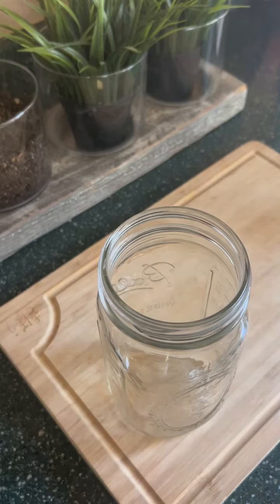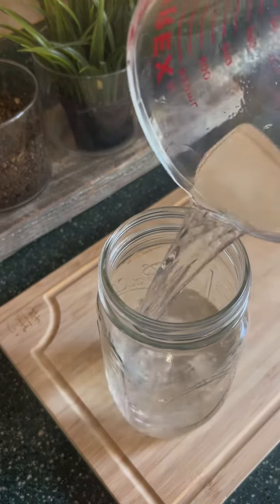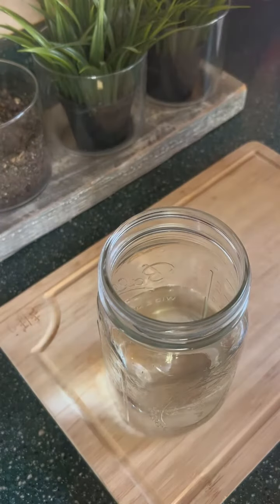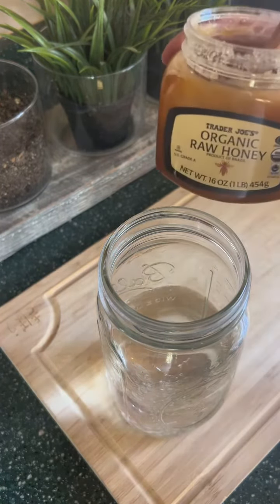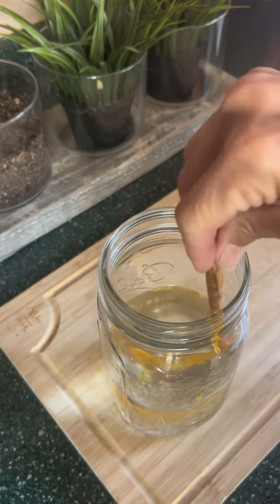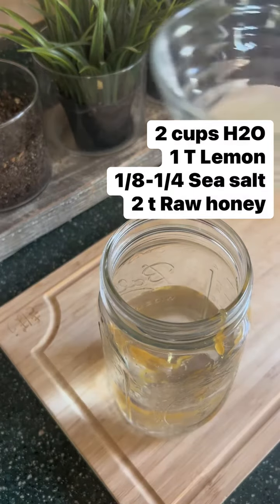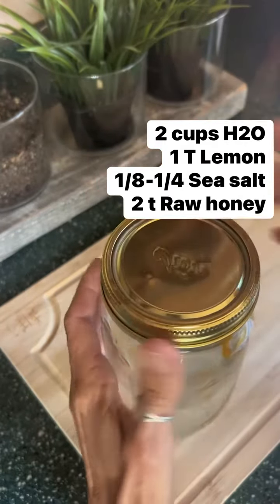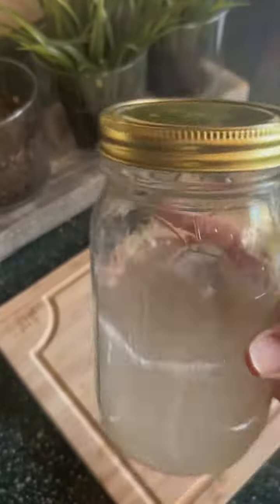EASY HOMEMADE ELECTROLYTES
Homemade electrolyte drink
2 cups H2O
1 T lemon (half lemon)
1/8-1/4 t Sea salt
2 t raw honey
Add all ingredients to a mason jar shake up and store in refrigerator for up to a week. Enjoy and stay hydrated.